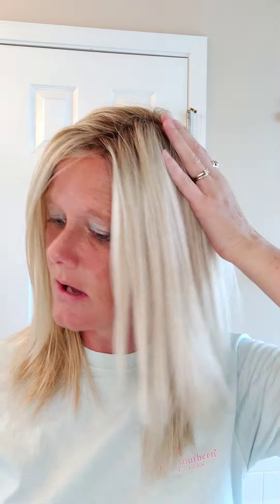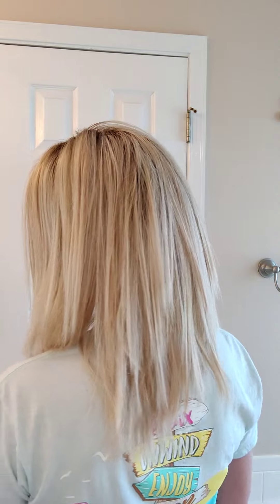Belle Tress New Color!!!! Tres Leches on Straightened Dalgona 16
New color from BelleTress!!! Tres Leches is a blend of honey blonde, golden blonde, and ash blonde on a medium golden brown root. Such a beautiful color!!
Viewed here on a Dalgona 16 that has been straightened.